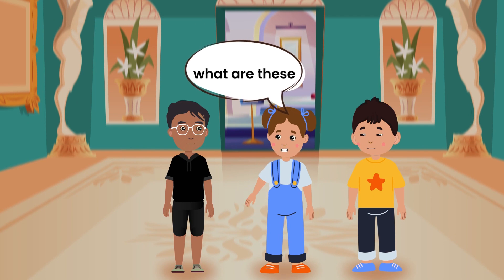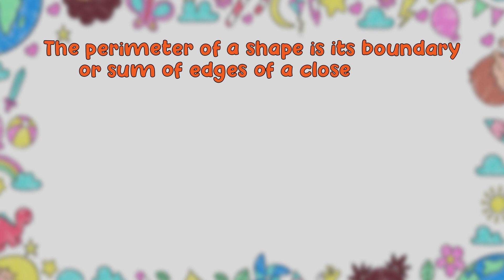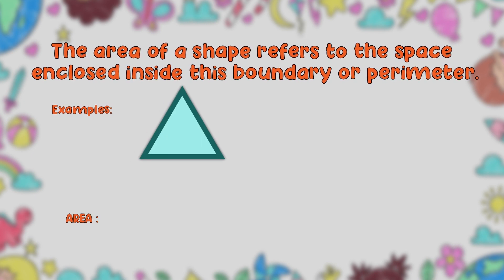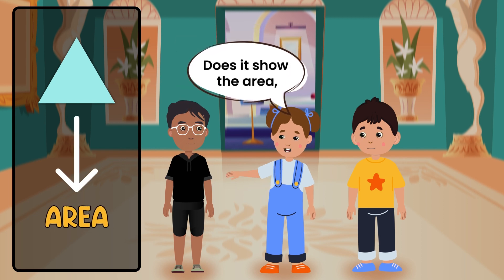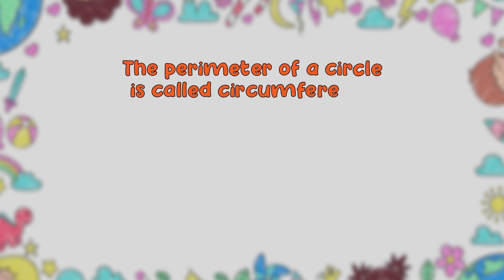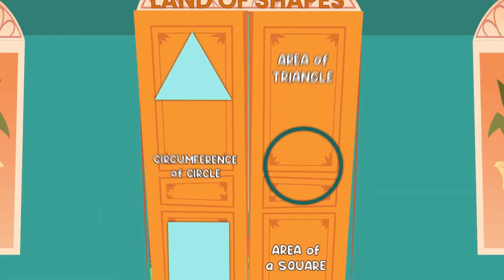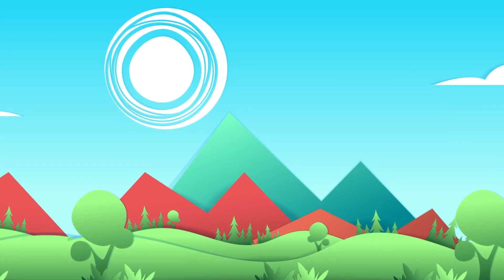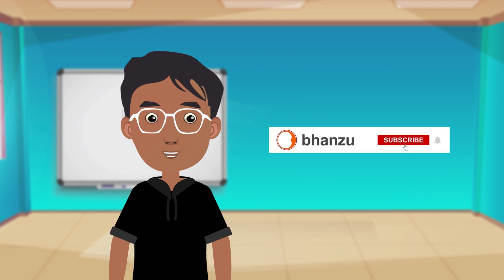Basic Math for Kids: How to find Area and Perimeter? | Grade 1 to 5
Hey Kids! In today's video, you will learn a very important lesson about find area and perimeter of different shapes!

Join Bhanu, Anna and Peter for another fun lesson!

Introduce your kids to experiential math learning with Bhanzu

We've included multiple-choice questions and word problems to help you practice what you've learned in the video.